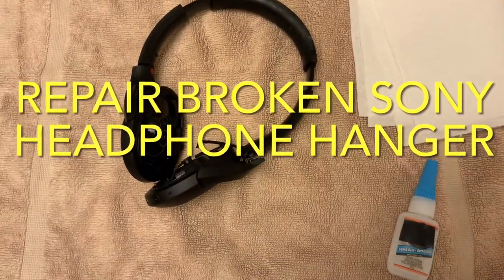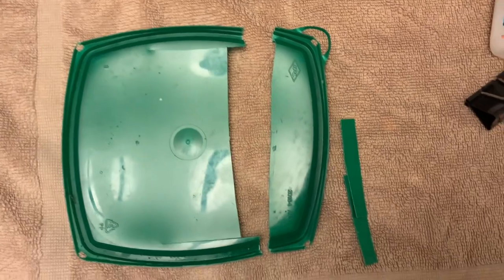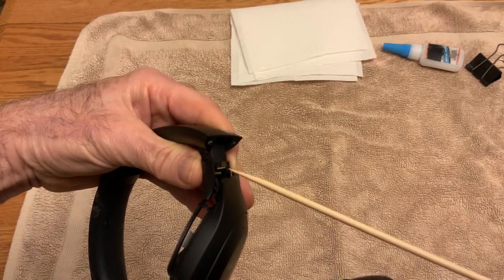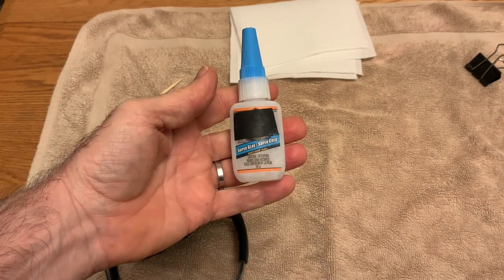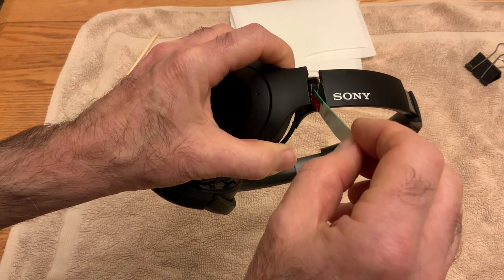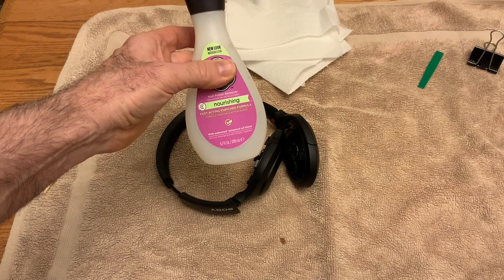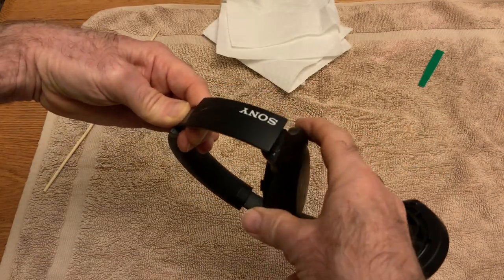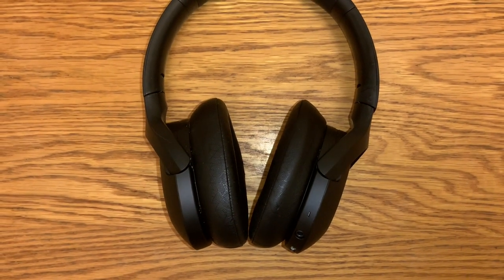Repair Broken Speaker Hanger on Sony Headphone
A common problem with Sony Headphone WH-XB910N, WH1000XM4 and WH1000XM3 is a broken speaker hanger.  This is easily repaired using super glue.  The repair is as strong or stronger than original.  (Also know as ear pad hanger, earpad hanger, speaker enclosure).